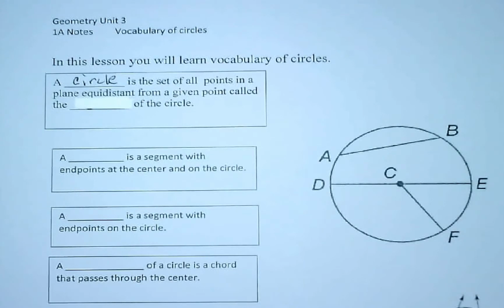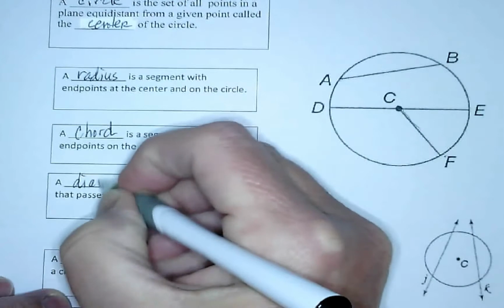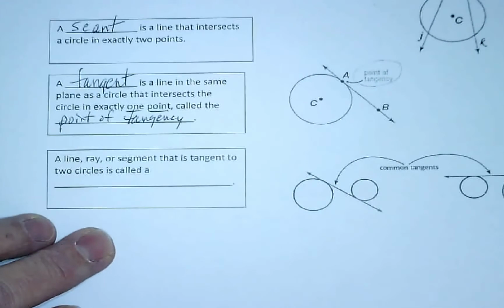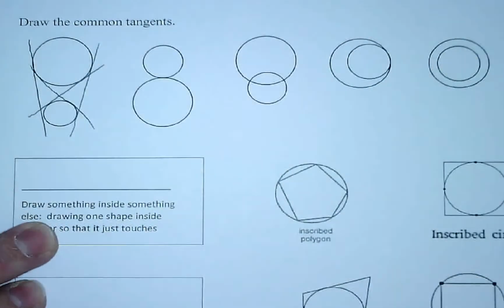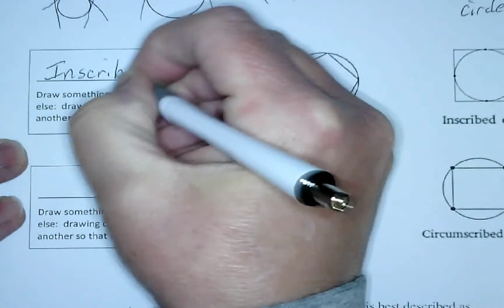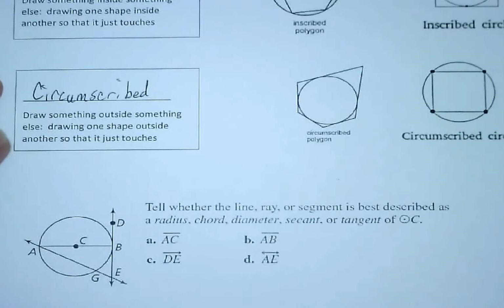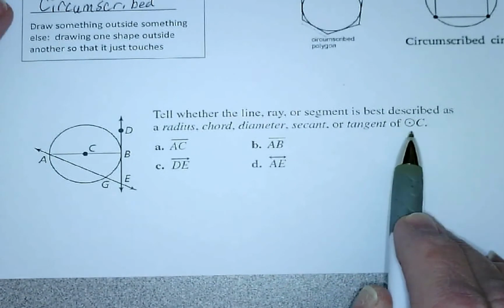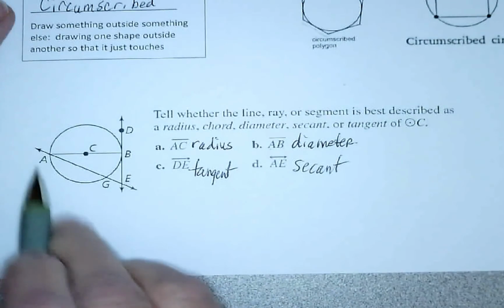Circles 1A notes.mp4